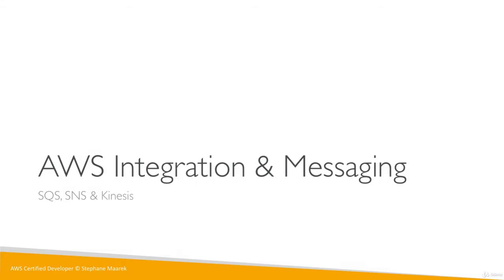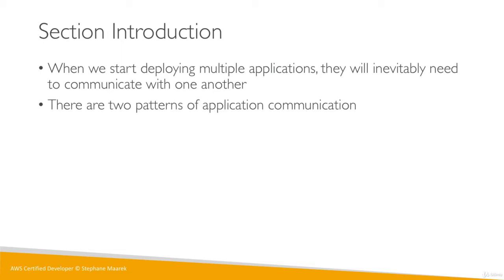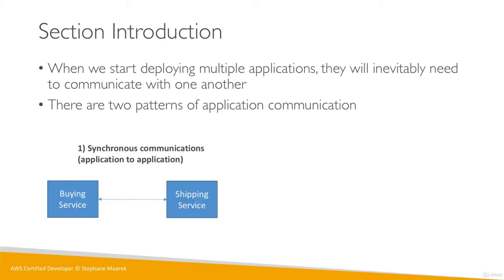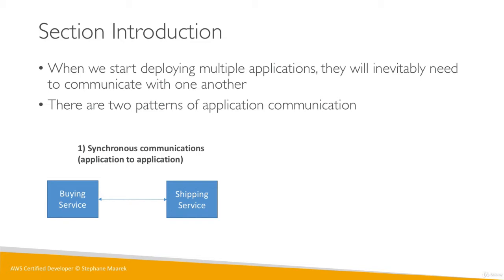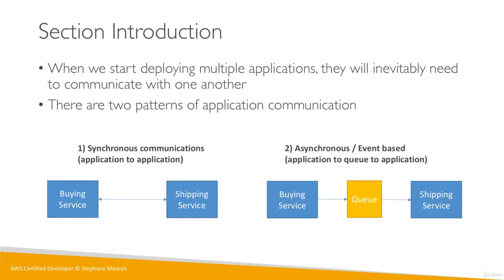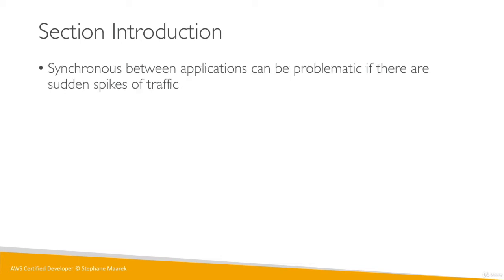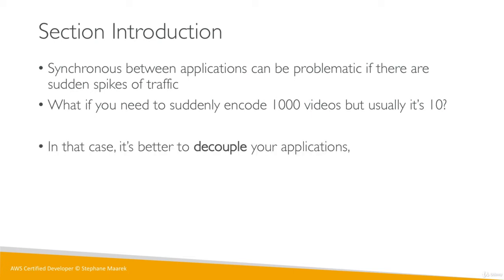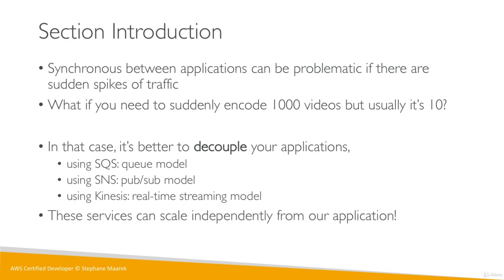Introduction to AWS Integration & Messaging